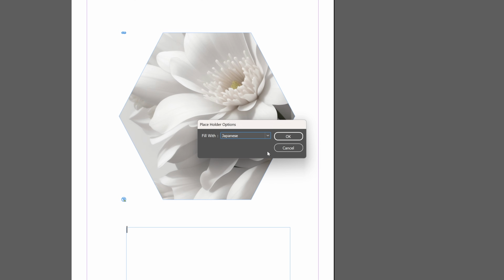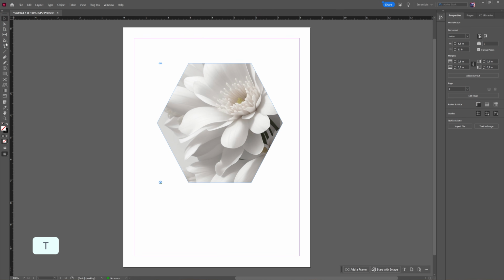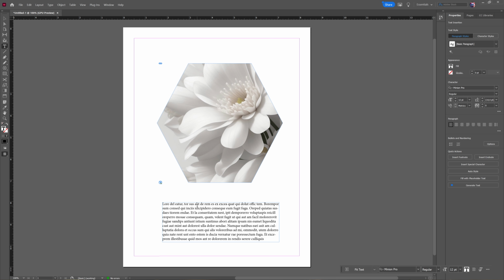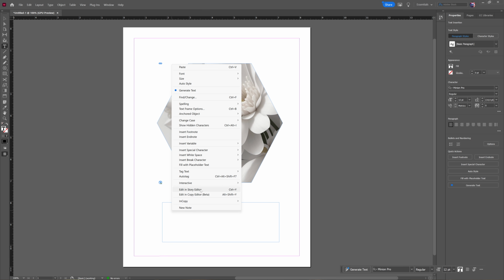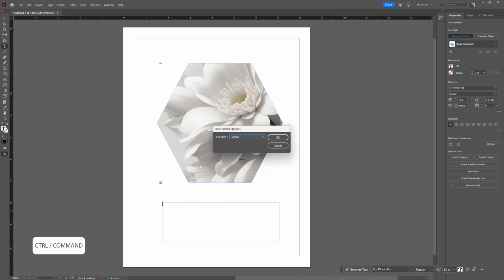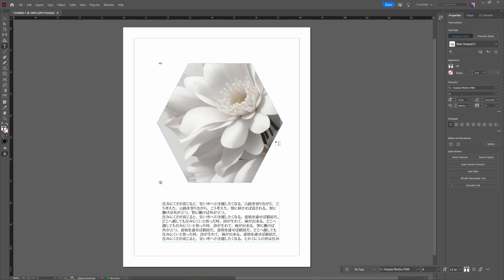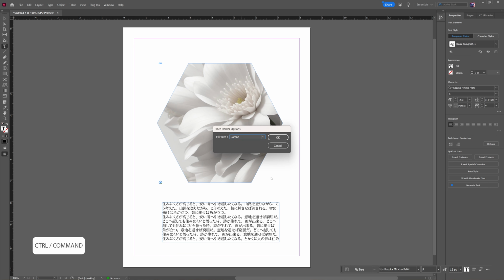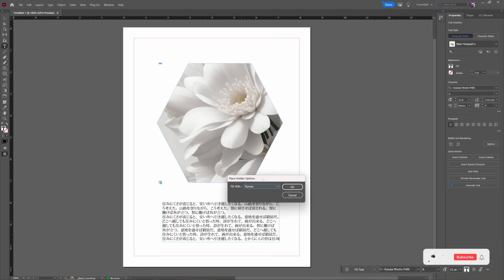How to Change the Placeholder Text Language in Adobe InDesign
In this tutorial I will show you how you can change the placeholder text language in Adobe InDesign to match your project's target audience.

Editing software: Adobe Premiere Pro and Adobe Photoshop
Editing: Adobe Premiere Pro
Intro & Outro: Adobe After Effects